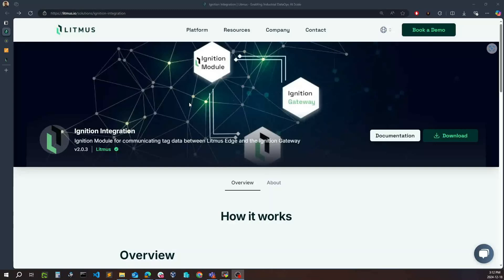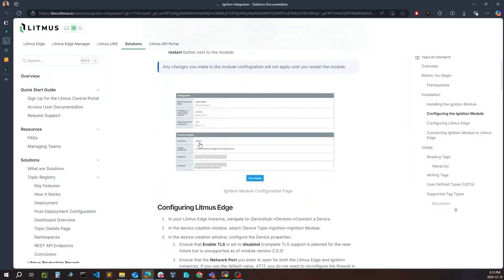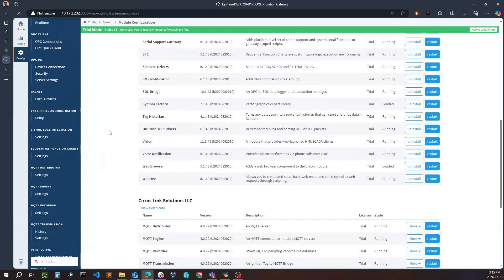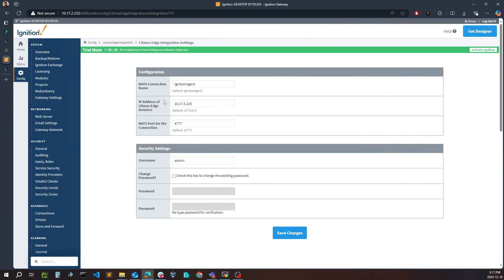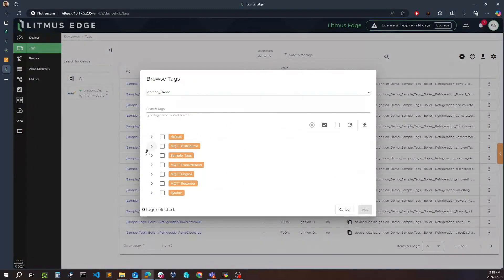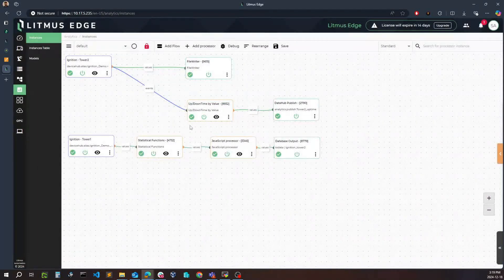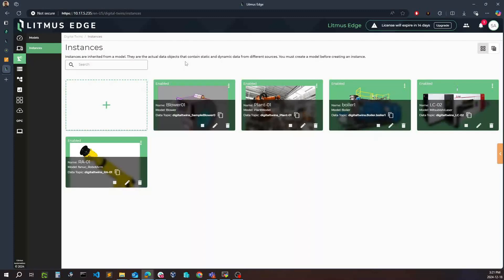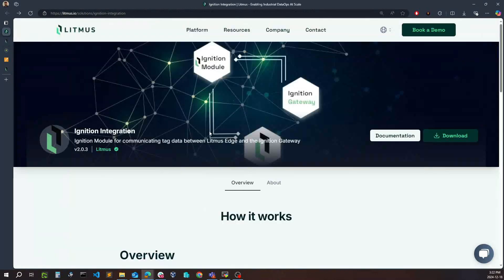Litmus Edge Ignition Module Demo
Use Cases Enabled by Litmus Edge + Ignition Module Integration

The integration of Litmus Edge and Ignition aims to deliver a seamless data journey to current Ignition users, abstracting the complexity of point-to-point integrations and meeting the ever-evolving needs of industries leveraging Ignition for MES, SCADA, and general application development.
See our step-by-step guide on how to use the Litmus Edge Ignition Module.
Below are three distinct use cases that demonstrate the versatility of using Litmus in conjunction with Ignition.

Use Case 1: Data Collection and Distribution

In this scenario, Ignition is the key source of operational data collected from PLCs and various industrial devices. This data is then seamlessly transferred to Litmus Edge, where it undergoes modeling, processing, and preparation for use in cloud-based services and applications, requiring minimal to no additional processing.
Consequently, cloud services, data warehouses, enterprise applications, AI tools, and platforms, along with other data consumers, can easily access the necessary data in the format they need, exactly when and where it's needed. Furthermore, the bi-directional connectors of Litmus Edge with these services and applications enable the insights derived from the data analysis to be promptly delivered back to the plant floor for near real-time application. The entire data operation, facilitated by the Litmus Edge module, is designed for high throughput, seamlessly collecting data from Ignition and distributing it to targeted endpoints like Azure, AWS, GCP, and Databricks.

Use Case 2: Integrate Ignition Data with Litmus Edge Analytics and Machine Learning

The second use case is around data enrichment and extracting insights at the industrial edge before the data is sent to cloud. Here, Litmus Edge takes charge of collecting data either directly from Ignition or from other data sources. The data undergoes analysis against sophisticated Ready Analytics or machine learning models running inside Litmus Edge. The collected data is further enriched (AKA contextualized) through the Analytics Workflow engine inside Litmus Edge as part of the complete data journey. The resultant valuable insights, or calculated variables, are then written back to Ignition. This cycle demonstrates Litmus Edge acting as an analytical engine, bolstering Ignition's native functionality by adding advanced data analysis capabilities.

Use Case 3: Hosting Ignition within the Litmus Marketplace

Litmus Edge users are familiar with its Applications Marketplace feature. Ignition can be hosted directly within Litmus Edge as a containerized application. Thanks to Litmus Edge's compatibility with Docker and the availability of containerized versions of Ignition, the Litmus Edge environment transforms into a business application platform.
This use case is specifically advantageous for users with existing Ignition licenses who wish to develop new applications leveraging the Litmus Edge data infrastructure. It integrates Ignition as a hosted offering in the Litmus marketplace, providing users a unified platform for both application development and enhanced data handling.

Try the Litmus Edge + Ignition Module today. Sign in to the Litmus Central Portal and get started with a smarter, more efficient data journey.